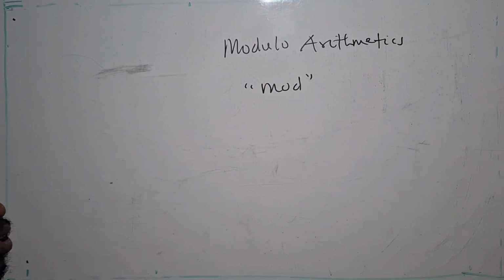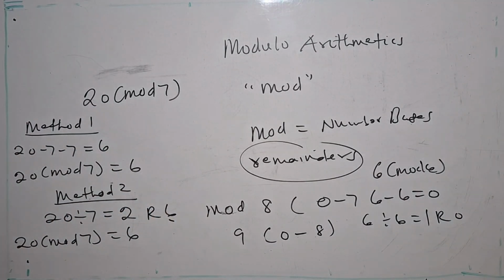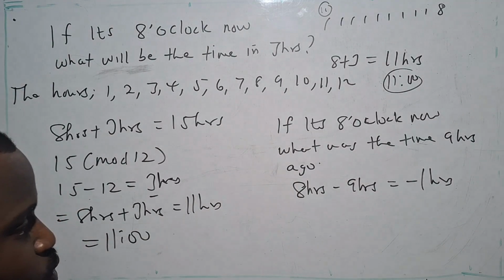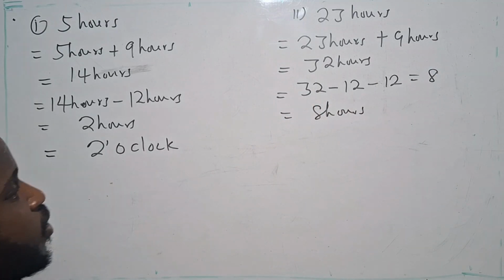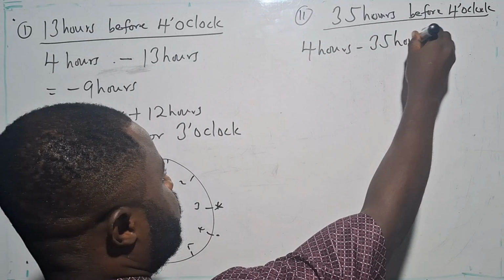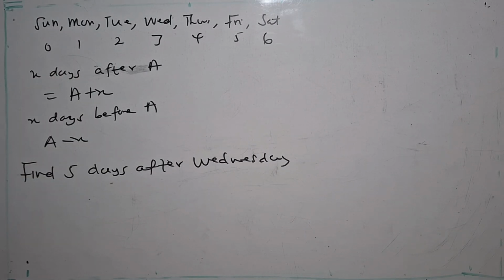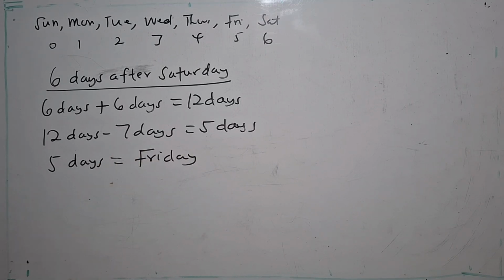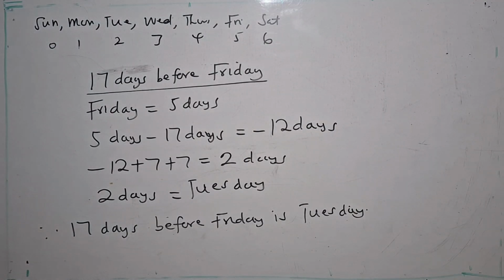Introduction to Modulo Arithmetic | Modular Arithmetic for Beginners | Maths